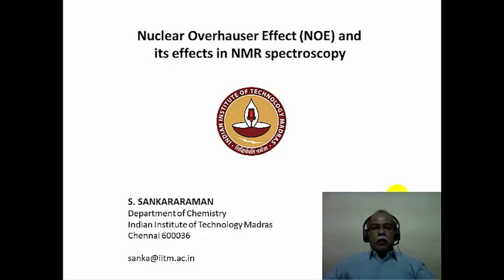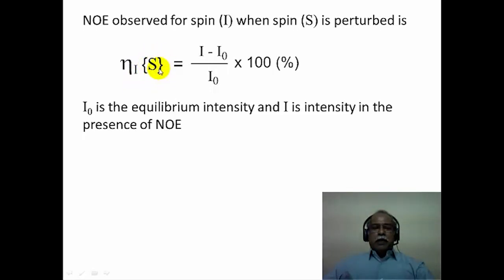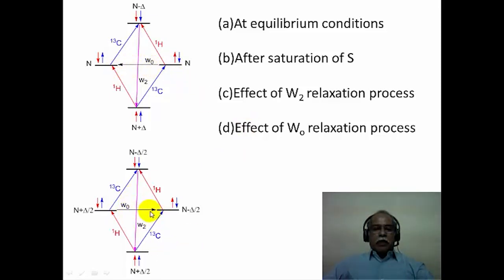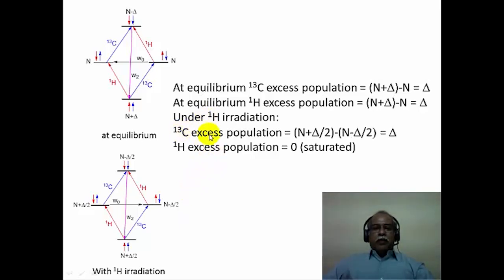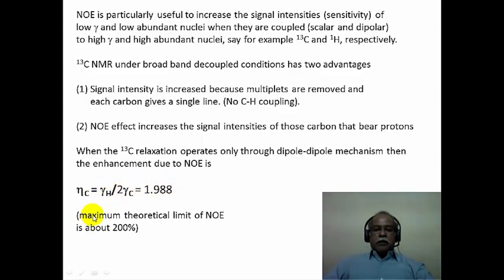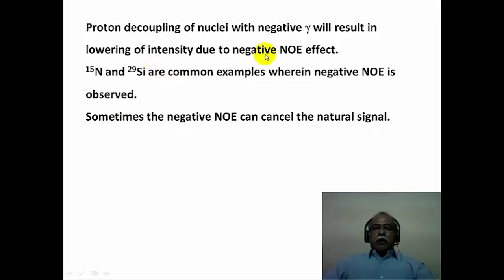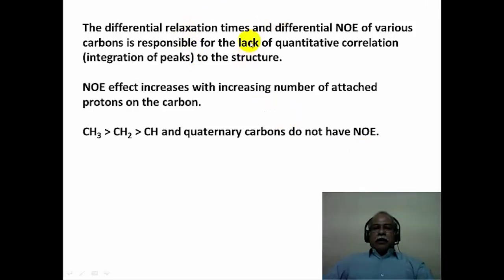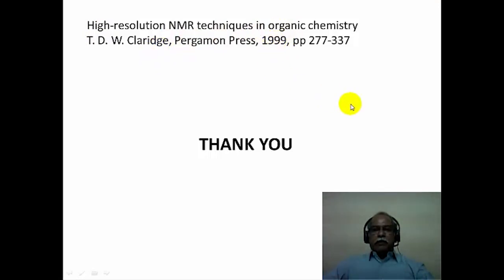Application of Spectroscopic Methods in Molecular Structure Determination : Module 9